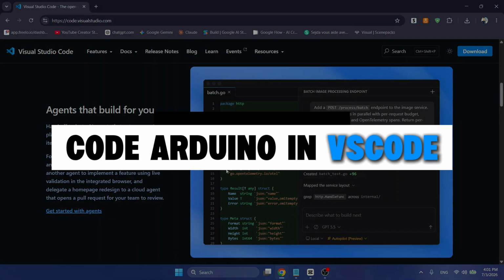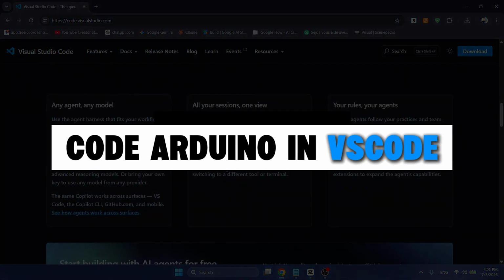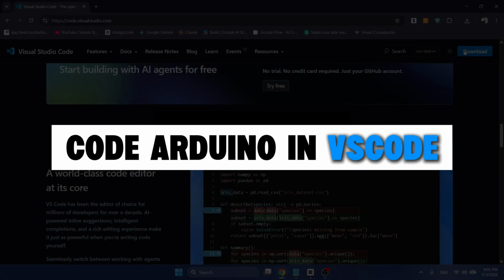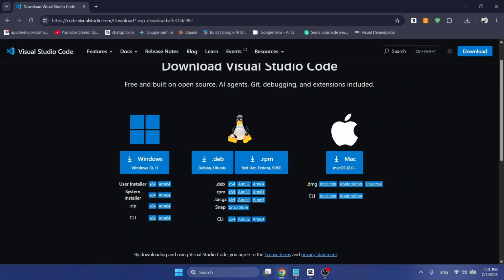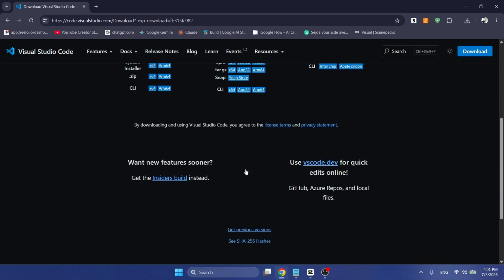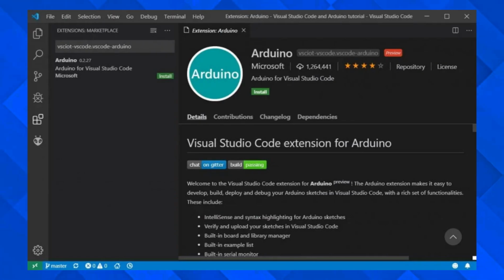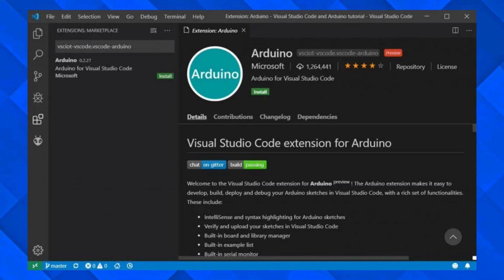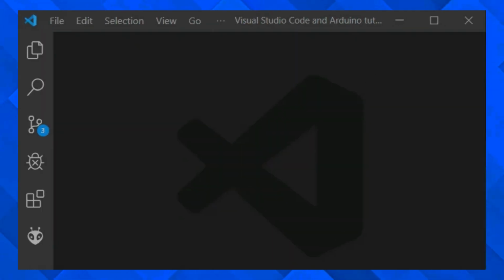How to Code Arduino in VSCode